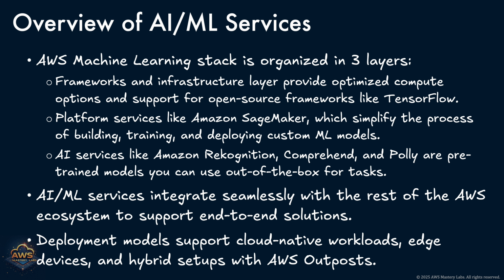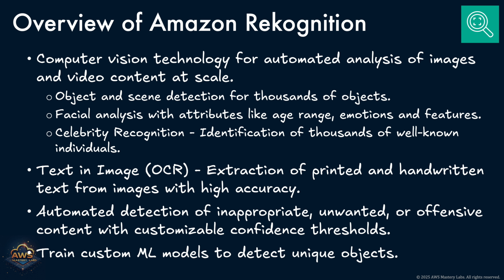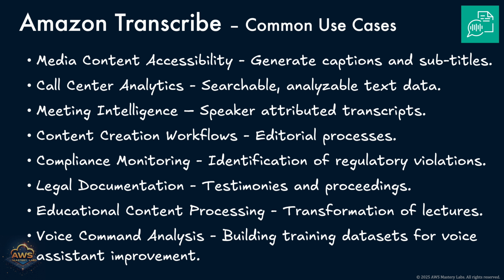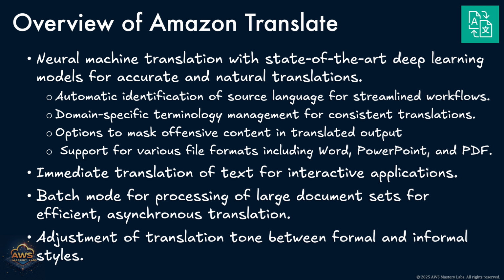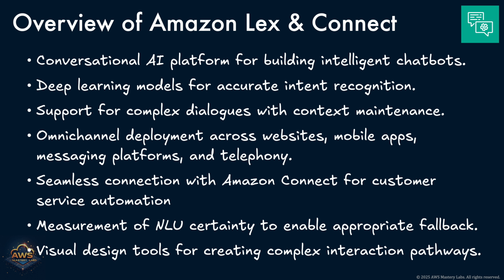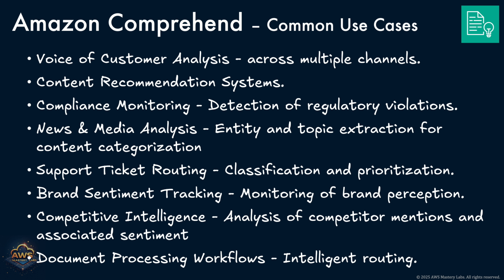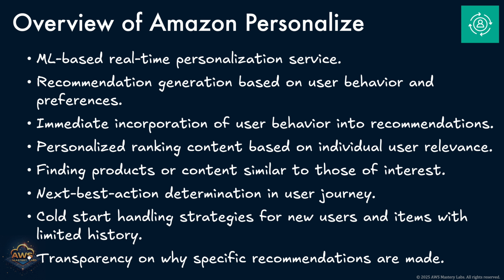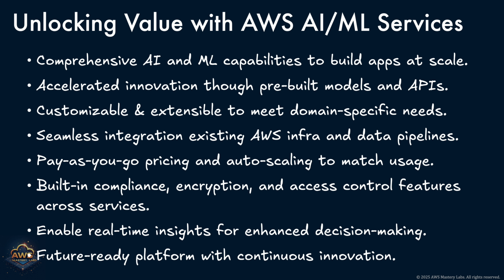AI/ML Services in AWS - Introduction Series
In this video, we take a step back from the hands-on details and offer a strategic overview of Artificial Intelligence (AI) and Machine Learning (ML) services provided by AWS.

AWS offers one of the most mature and expansive suites of AI/ML services in the cloud landscape. From out-of-the-box AI tools like Amazon Rekognition and Comprehend to fully managed ML platforms like Amazon SageMaker, AWS provides solutions tailored for developers with no ML background as well as experts building and training custom models at scale. Understanding this landscape is critical for identifying the right tools for your use case, whether it’s computer vision, natural language processing, forecasting, personalization, or generative AI.

🔍 What you’ll learn in this video:
 • The distinction between AI and ML in the AWS context
 • Categories of AWS AI/ML services: pre-trained AI APIs, custom ML tools, and infrastructure
 • Overview of key services like Amazon SageMaker, Rekognition, Comprehend, Polly, Lex, Forecast, and more
 • When to use fully managed vs. low-code vs. custom model services
 • Real-world use cases: personalization, text translation, image analysis, chatbot development, etc.
 • Considerations around scalability, integration, and responsible AI

🔗 Helpful Resources:
• AWS AI & Machine Learning Services Overview
• Amazon SageMaker
• AI Service Use Case Examples
• AWS AI/ML Blog